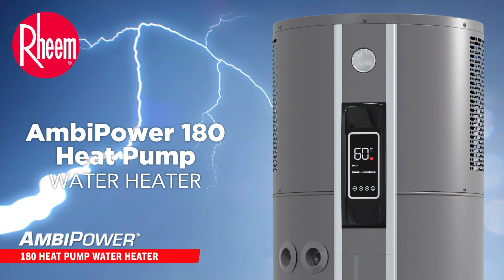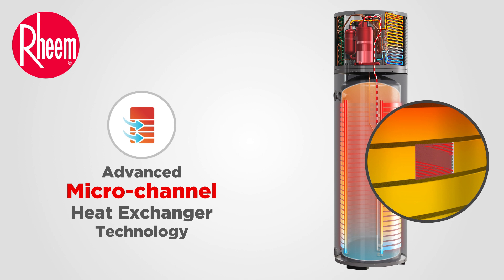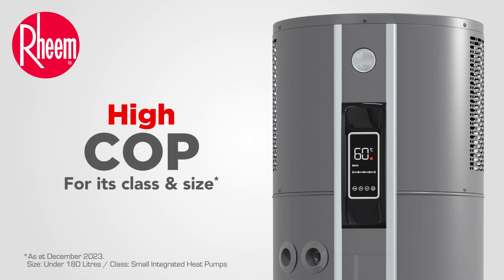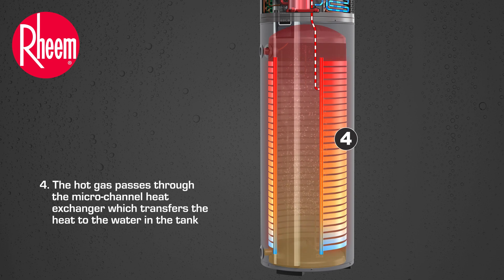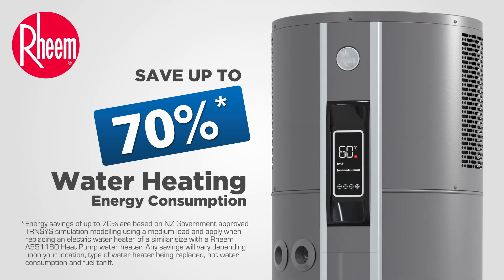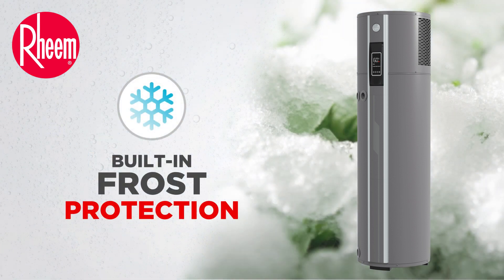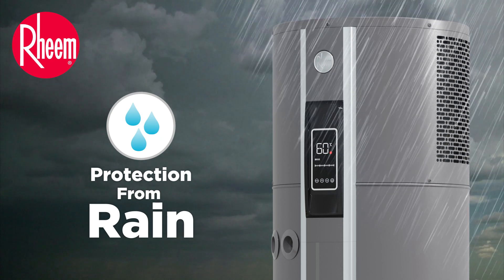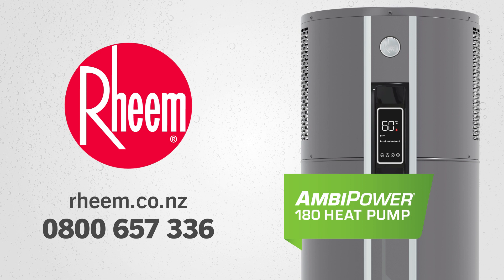Rheem AmbiPower® Heat Pump Water Heater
Powerful & efficient. The Rheem AmbiPower MD-c 180 Heat Pump is a smart, energy-efficient water heater designed to provide continuous renewable hot water for smaller families and small to mid-sized homes. Discover the features and benefits of the Rheem AmbiPower and find out how the heat pump works.